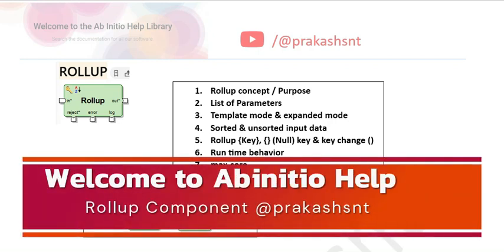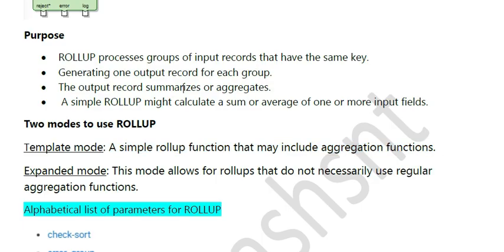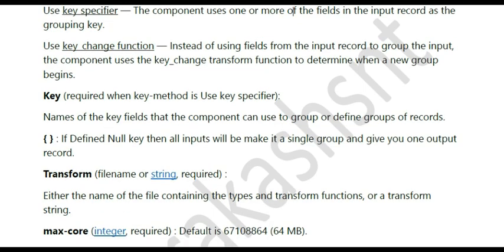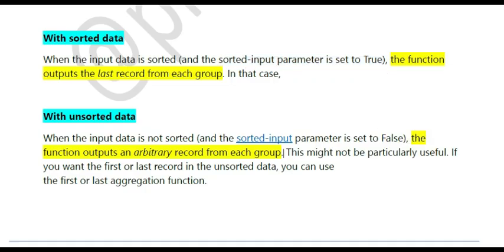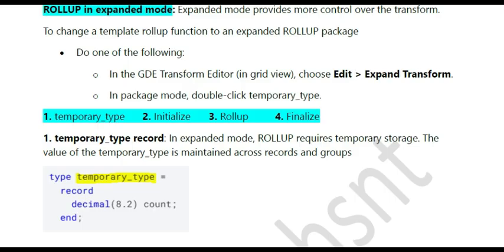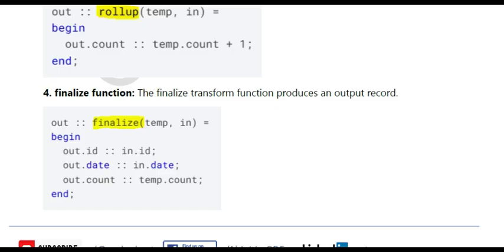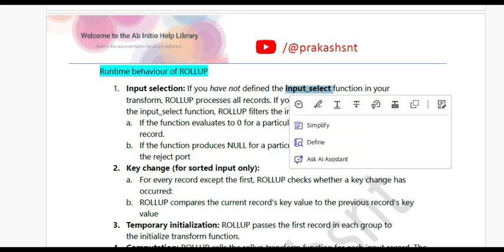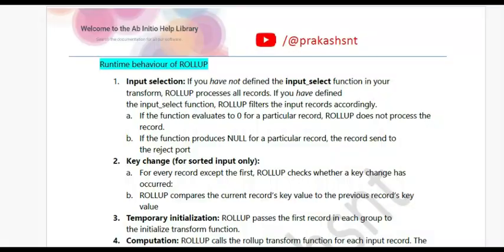Rollup | ETL- Ab initio| Component | complete Overview | Interview preparation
This Video will help you if you are new to the ETL Ab initio tool.
Or if you are preparing for interview ..

For PDF or any questions, clarifications, doubts, interview please reach out me ..